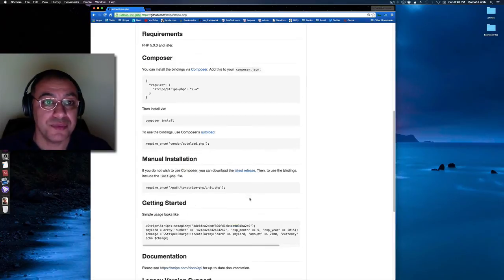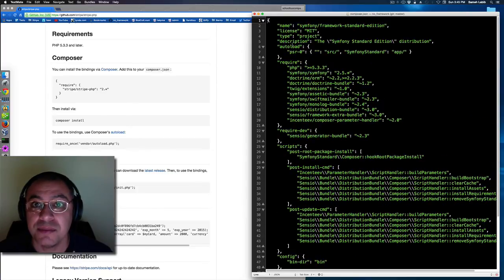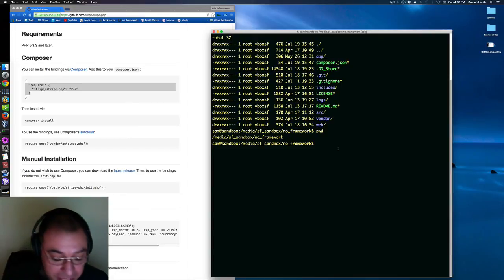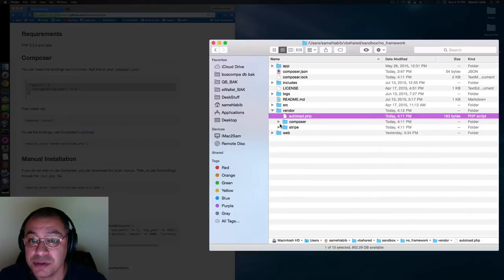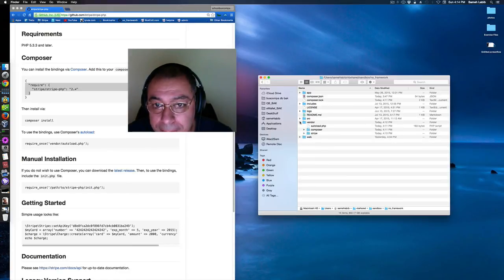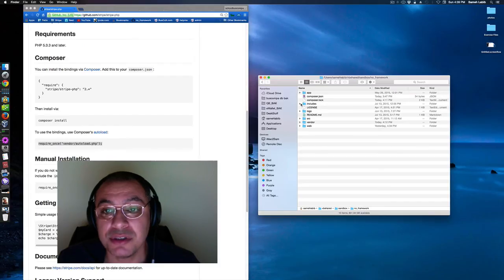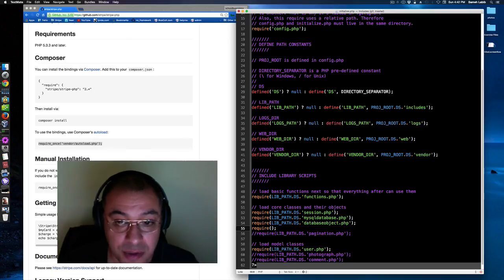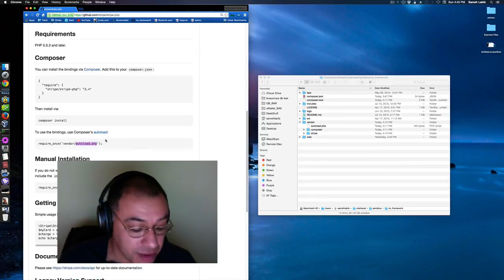composer install of Stripe API library